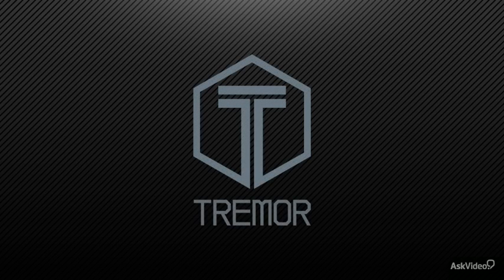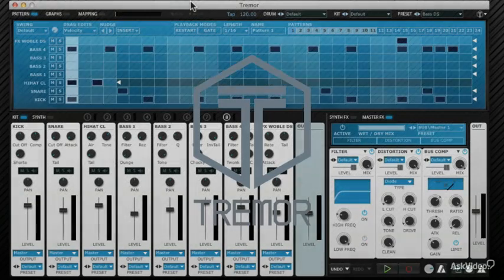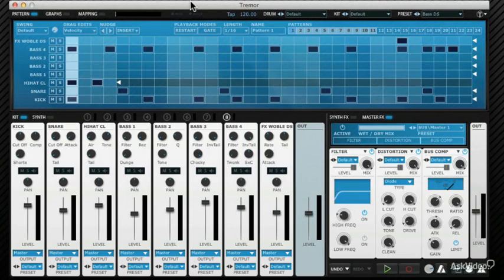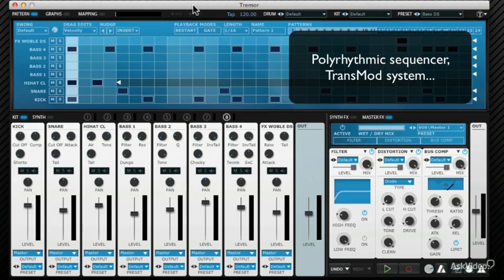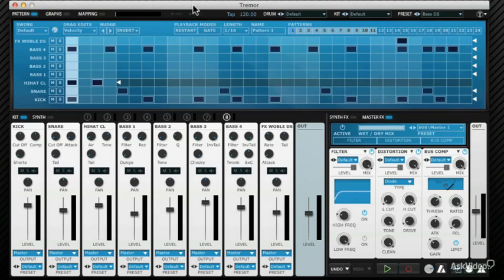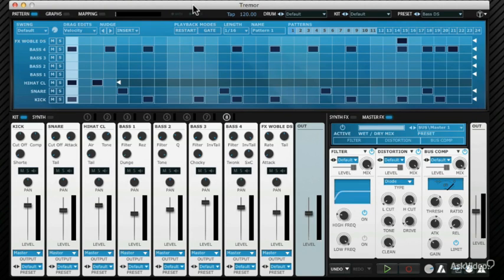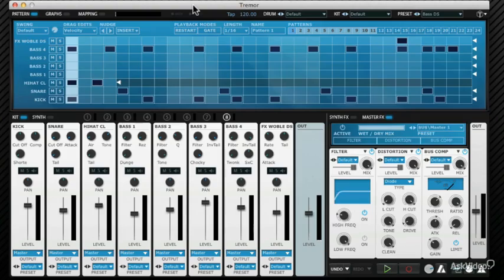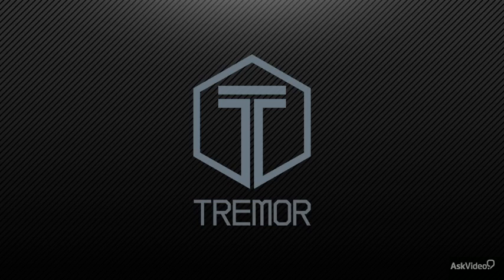Tremor: Tremor Explored - 1. Introduction to Tremor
Tremor: Tremor Explored by Hollin Jones
Video 1 of 36 for Tremor: Tremor Explored

FXpansion shakes up the world of drum machines with this incredibly powerful variation on the beatbox theme. Thats because Tremor is a unique virtual instrument capable of creating beats with incredible new features and some never-seen-before flexibility. Hollin Jones takes you through Tremor and shows you all you need to know to create your own amazing beats.

What make Tremor so cool is that it allows you to use 8 distinct sequencers, each with its own synthesis engine!Hollin guides you, step by step, through the creation of sounds and patterns in Tremor. He'll show all the ins and out of Tremor's interface and the unique way it approaches drum sequencing, as well as its super powerful modulation system, TransMod. Once you have a killer beat, you can go ever deeper: Tremor gives you envelopes, LFOs and FX section to further enhance and morph your sounds!

So get ready to go where no drum machine sequencer has gone before...with master programmer Hollin Jones as your guide. And while you're here, don't forget to check out all of the other killin' courses on DAWs, Soft-synths, and Recording in our ever-expanding library!